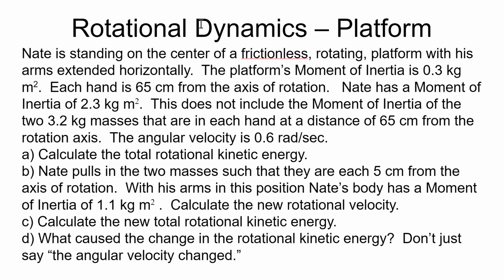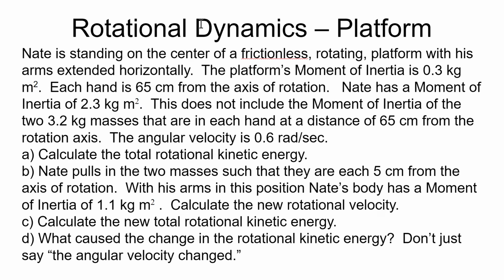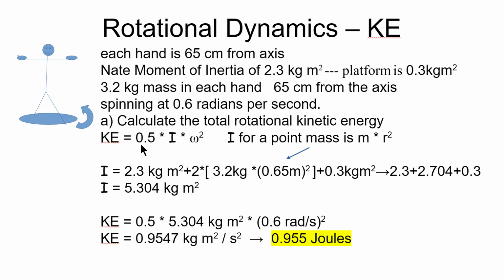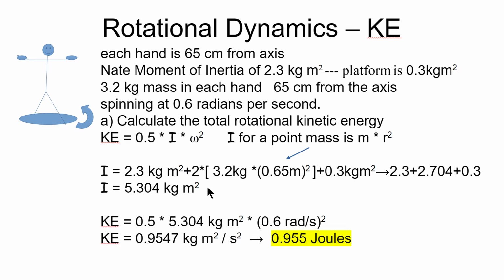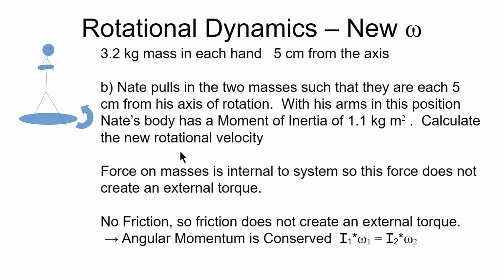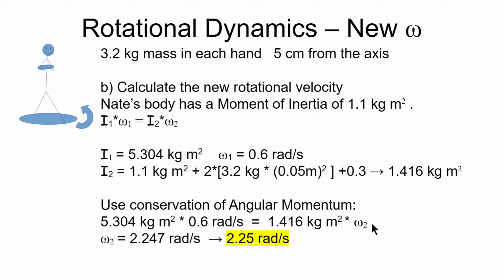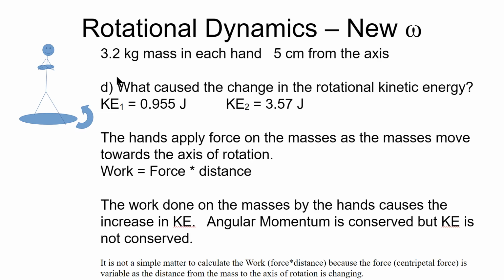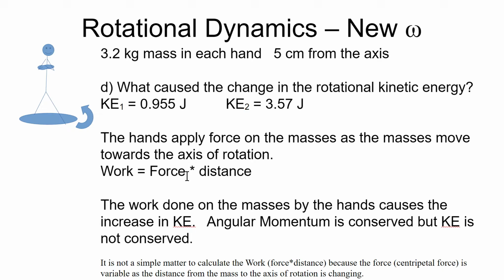Rotating Platform Angular Momentum Person Moves Masses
This video calculates rotational inertia, Moment of Inertia, for a person who is holding two masses on a rotating platform.  The total rotational Kinetic Energy is calculated.  The calculations are repeated for the situation after the person pulls the masses toward the axis of rotation.  Conservation of Angular Momentum is used to find the new rotational velocity.  The change in Kinetic Energy is discussed.   Introductory Physics  Prof. Greg Clements